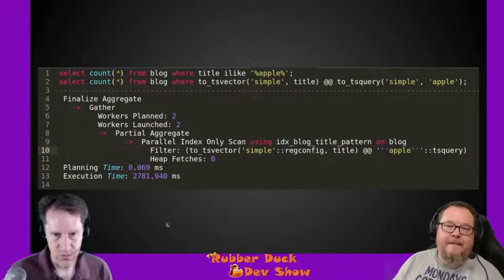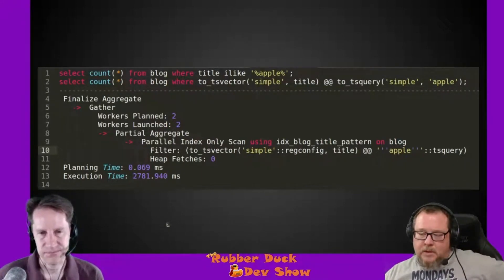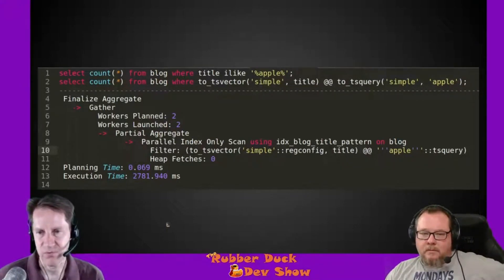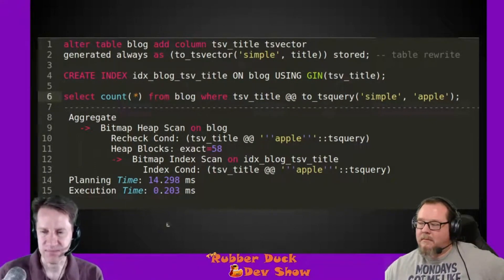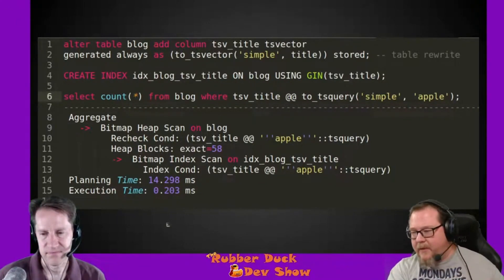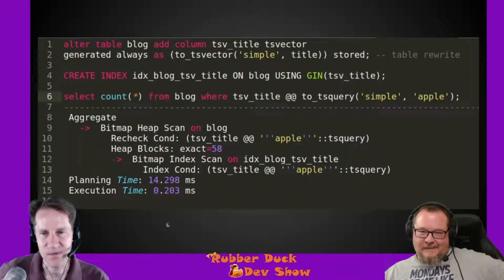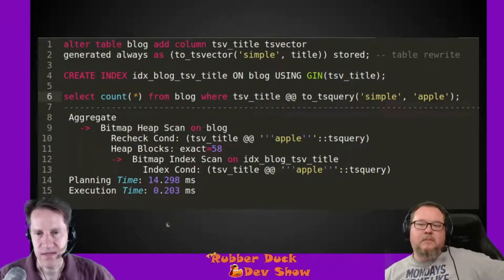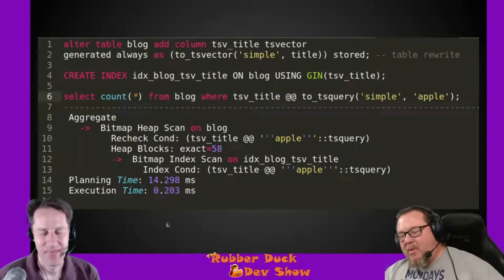Postgres Full Text Search & Indexing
In this episode of the Rubber Duck Dev Show, we discuss how to get started with Postgres' full text search and how to index it.

For show notes, transcripts and links for our guests and topics, head over

There's quackin' MERCH now for the duckies in your life!